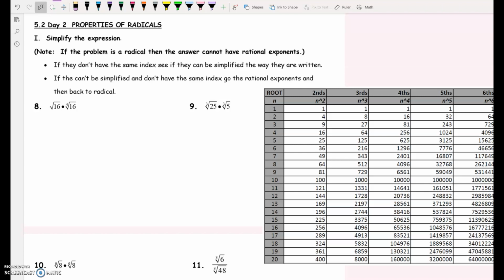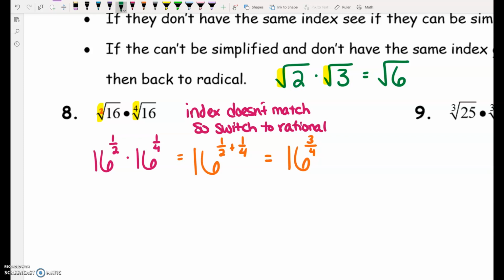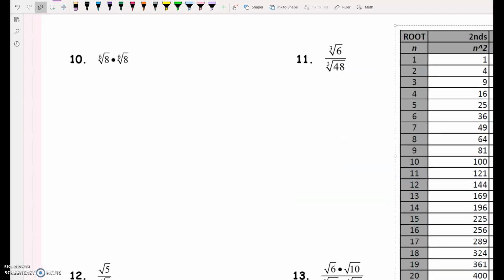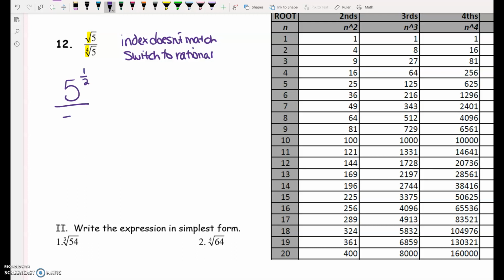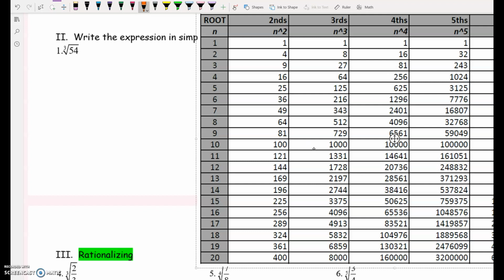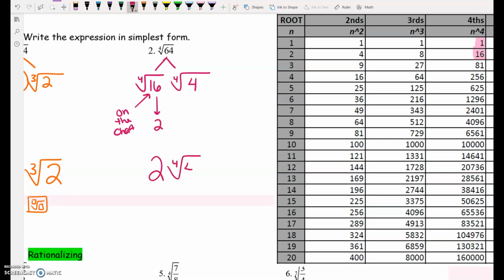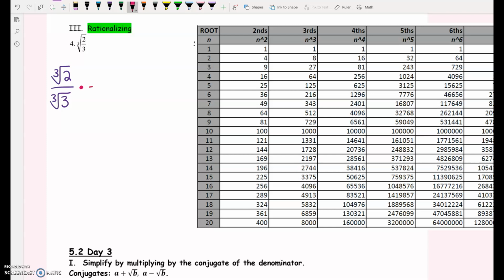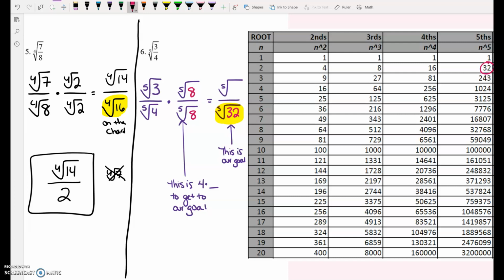A2 5.2 Day 2 Simplify Radicals